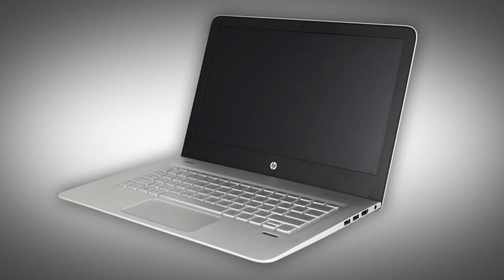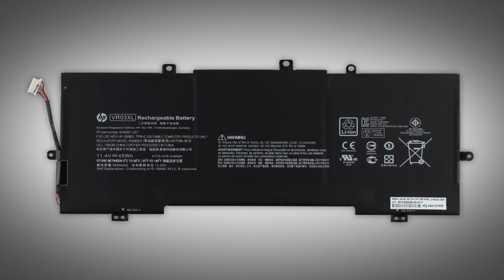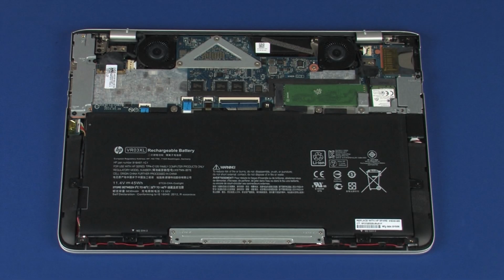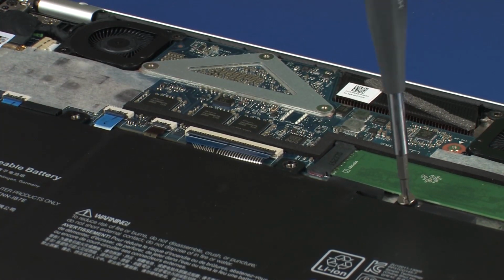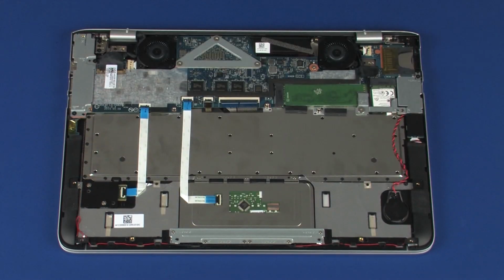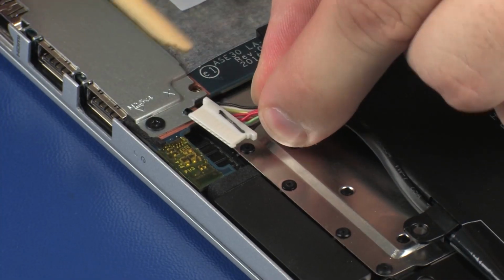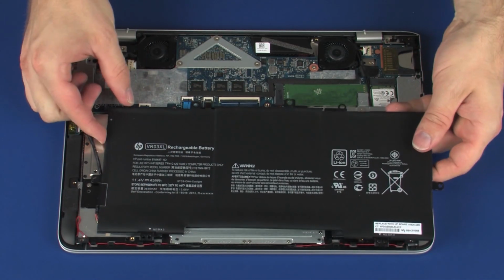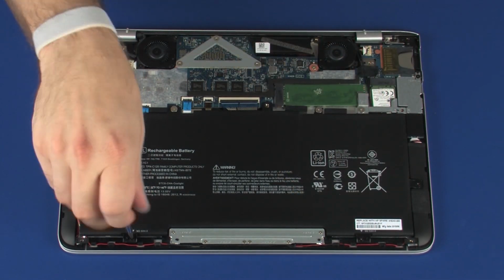Replace the Battery | HP ENVY 13 Notebook | HP Support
This video shows how to remove and replace the battery on the HP ENVY 13 Notebook. Follow the steps in this video to carefully replace the battery without causing any damage to your computer.